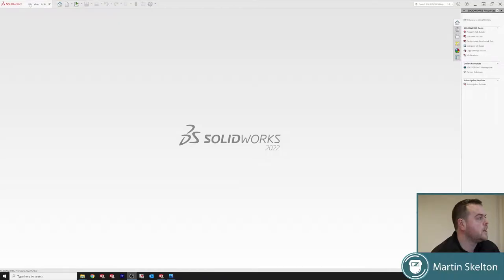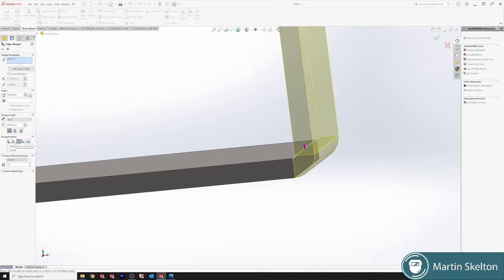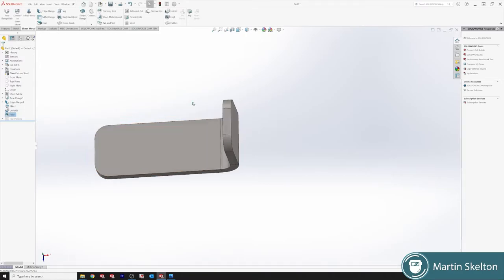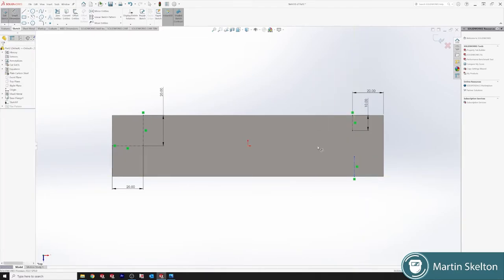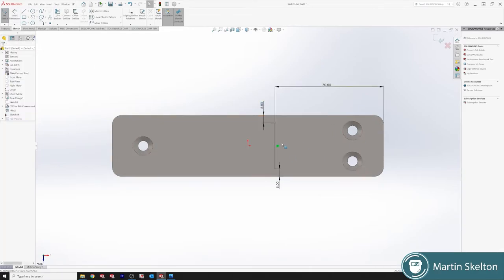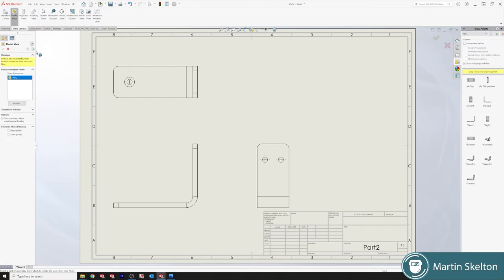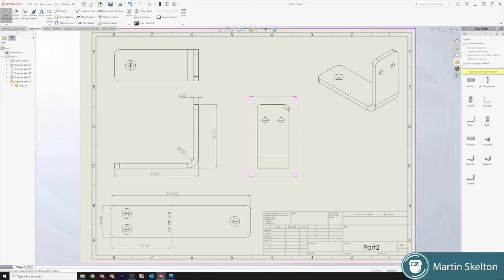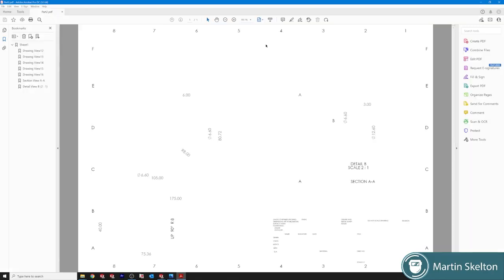SOLIDWORKS Sheet Metal Tutorial #3 // Edge Flange vs Sketch Bend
Simple Angle Bracket sheet metal tutorial In Solidworks. Multi-hole angle bracket  produced for manufacture with countersunk fixings. Two methods of bending used (1) Edge Bend (2) Sketch Bend.
How to save a DXF file and produce a drawing for manufacture also shown.
This Solidworks tutorial will work for different versions of solidworks 2021 etc and this tutorial series also shows some solidworks tips and tricks . The object of the tutorials is to teach the basics of computer-aided engineering that is used in the fabrication sector with machines such as CNC equipment. This basic learning is the production of DXF files that is used in 2D machining and can be opened with programs such as draftsight.
Simple Practical tutorial to learn solidworks sheet metal.

Features used:
Edge bend
Sketch bend
Sheet Metal Tab
Hole Wizard (Countersunk hole)
Export DFX
Sketch

This is tutorial 3 of a set for beginners in Solidworks sheet metal.

00:00 Intro
00:30 Edge Flange Layout Sketch
01:45 Edge Flange Feature
06:50 Sketch Bend Layout Sketch
09:00 Countersink Hole Wizard Feature
10:30 Sketch Bend Feature
12:40 DXF  Export
13:40 Solidworks Drawing
14:25 Flat Pattern Drawing and Detailing